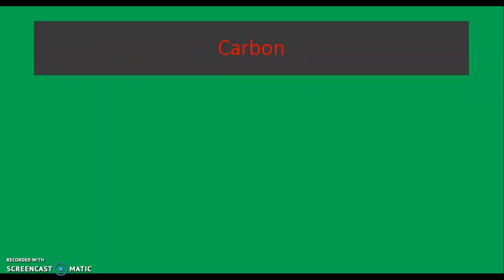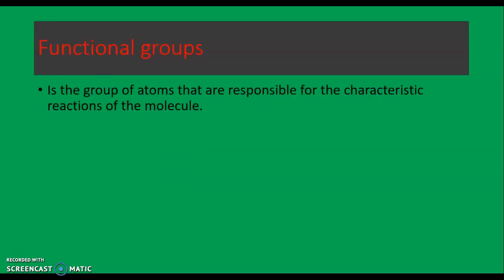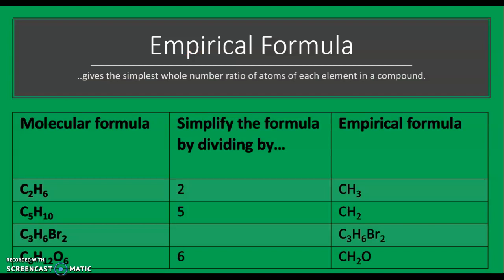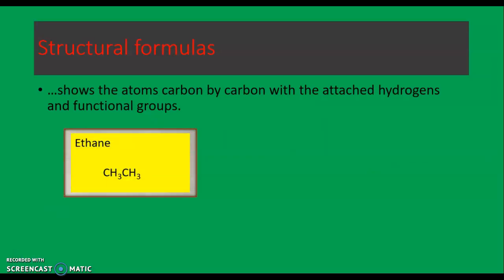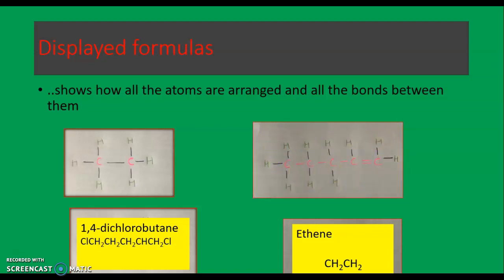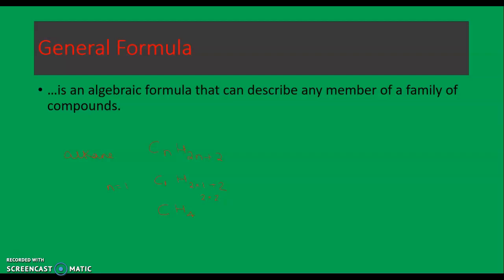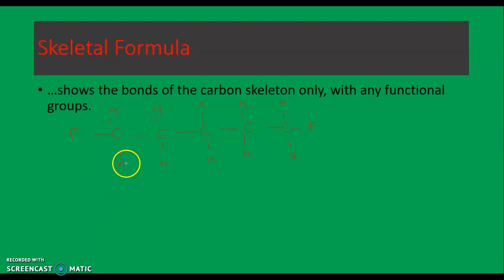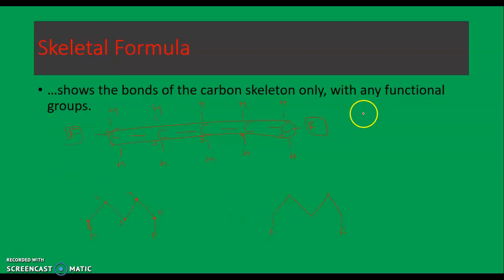Organic chemistry part 1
part 1-introduction to organic chemistry and types of formula